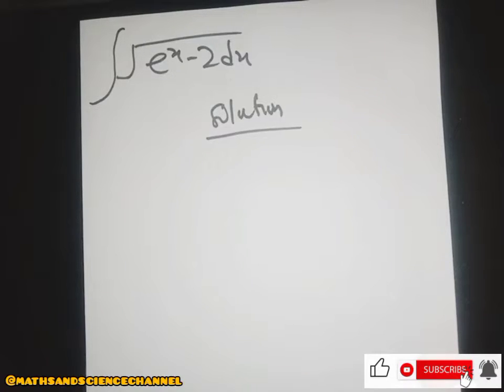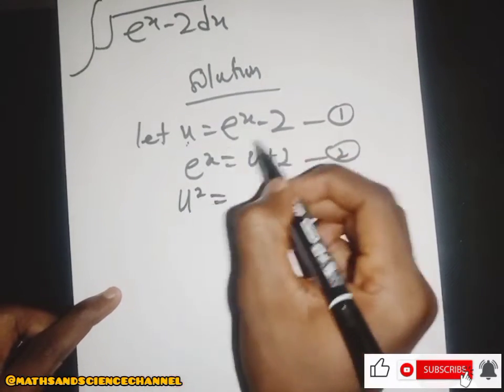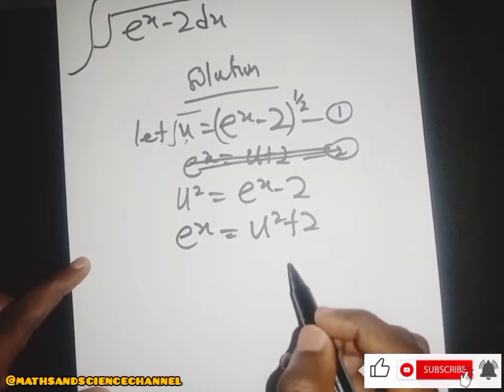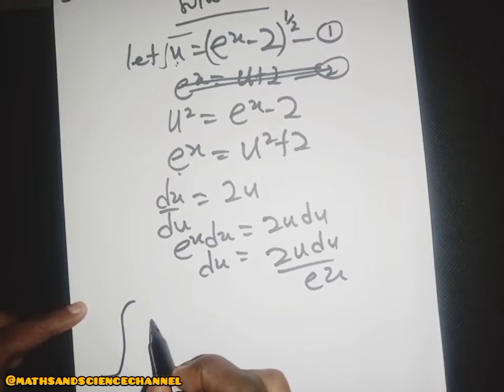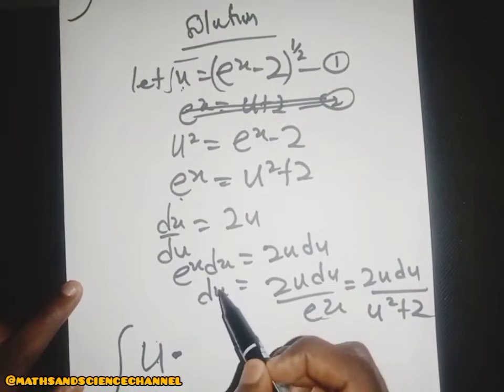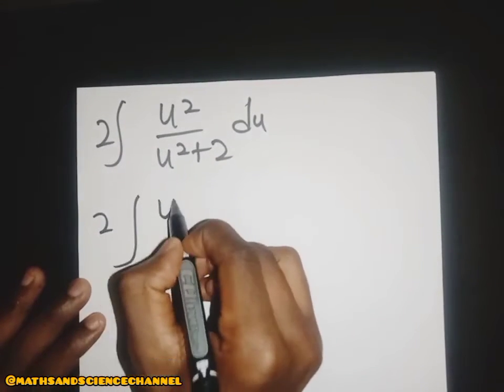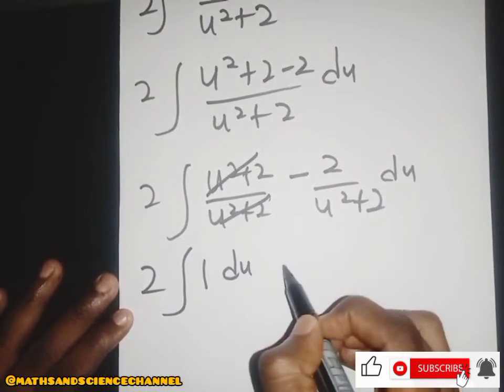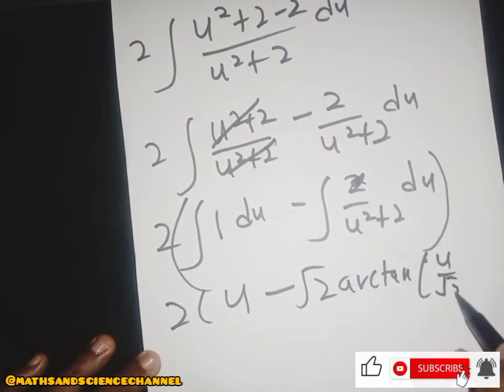Integration by Substitution Method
In this basic mathematics question and solution, we are going learn how to solve